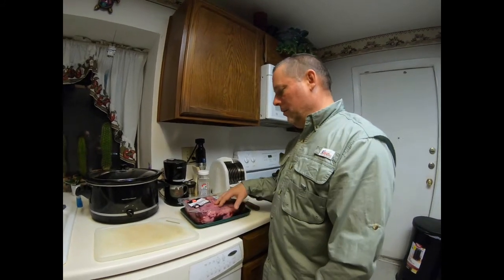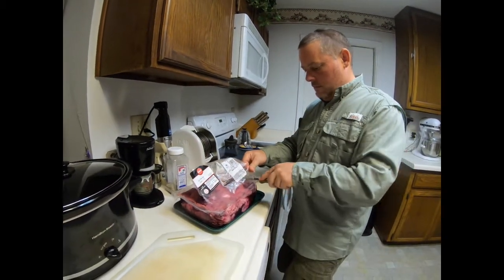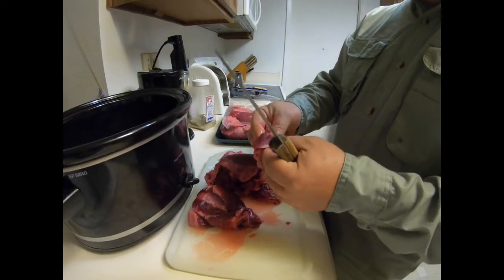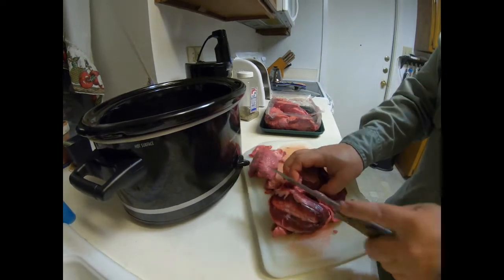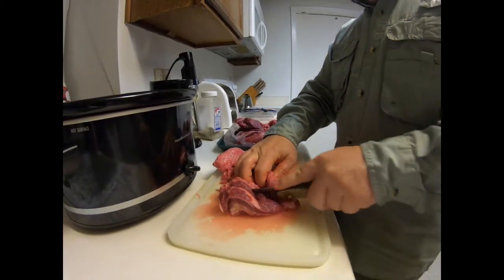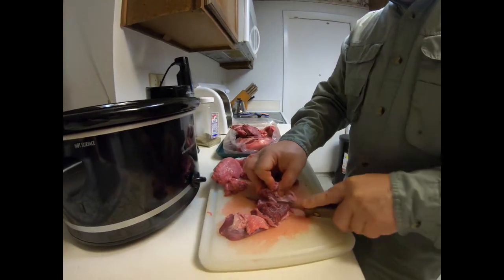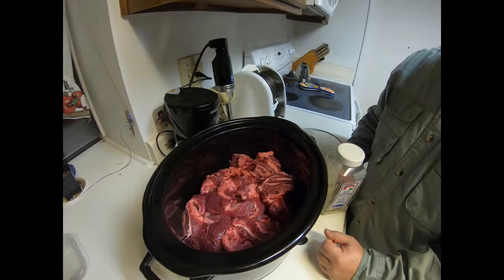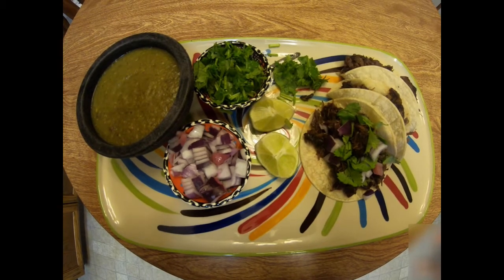How to Make Authentic Mexican Barbacoa at Home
Join us as we share one of our favorite Mexican dishes, Barbacoa.